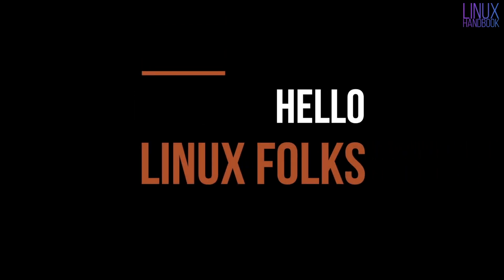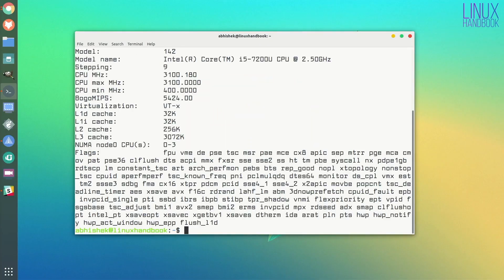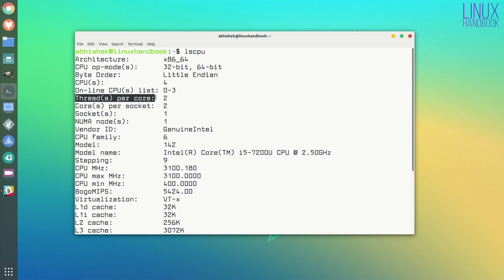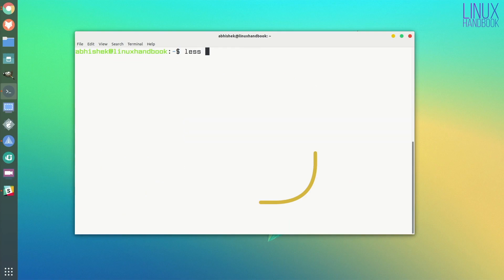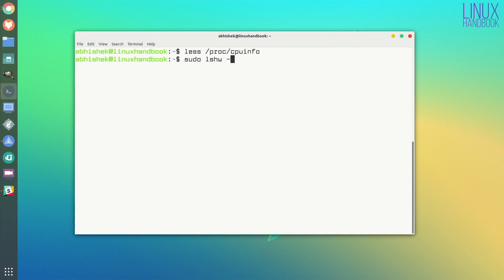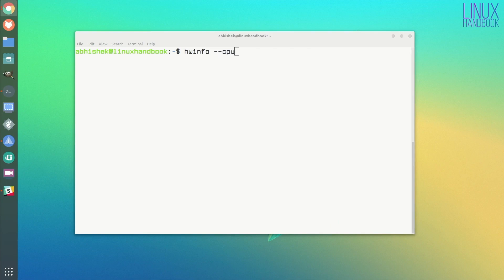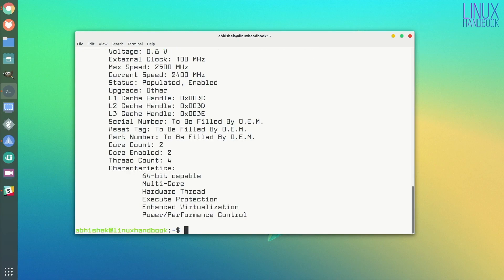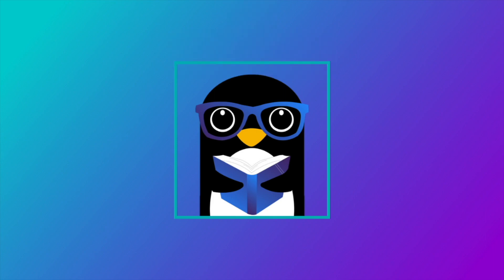How to Check CPU info in Linux Command Line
Here are various ways of checking your system's processor details in Linux command line.